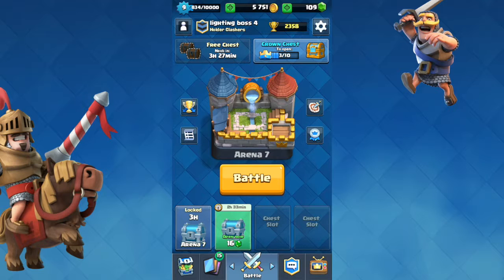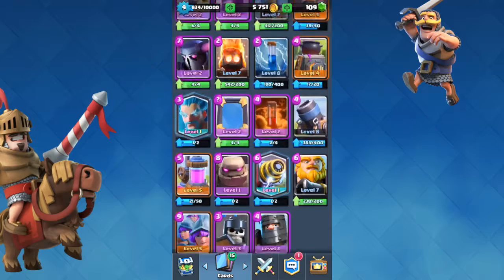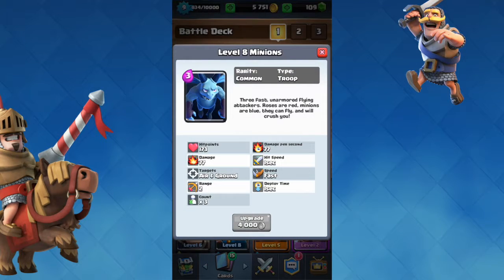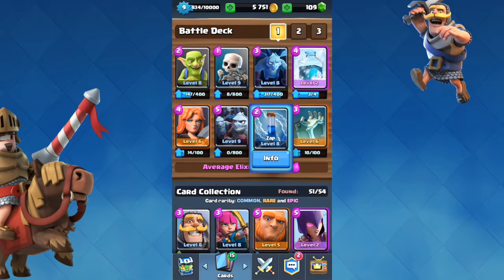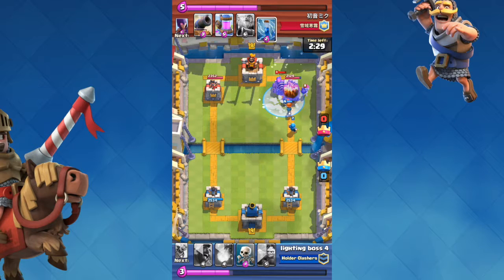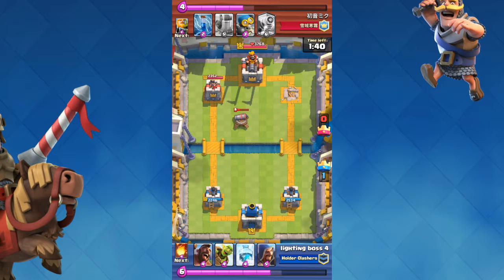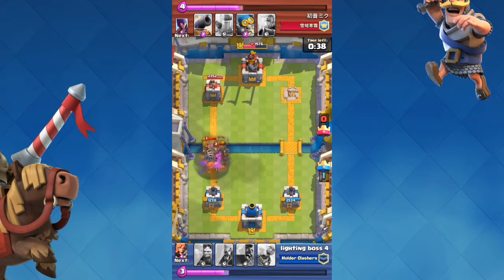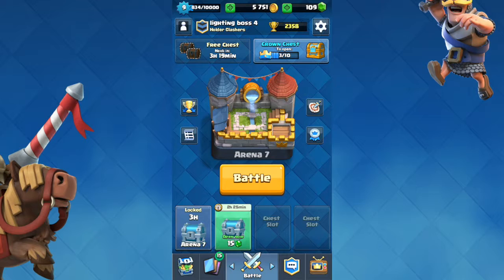How to Counter Sparky in Clash Royale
Hey guys its Lizardoo back with another Clash Royale video. In this video I am showing you guys how to counter the legendary card Sparky. I hope you guys enjoy the video.